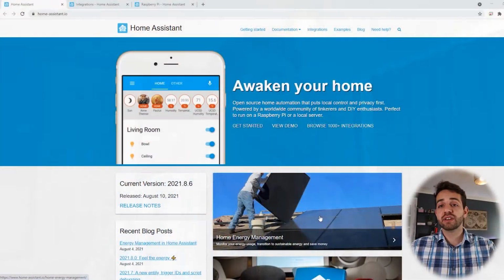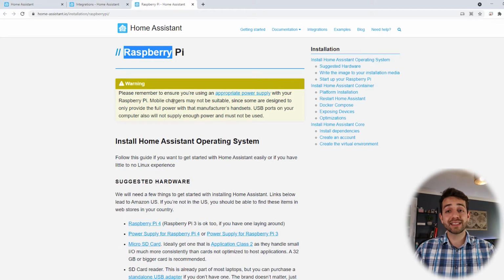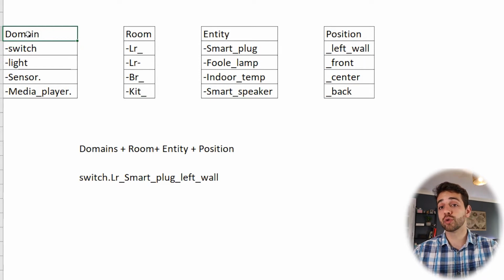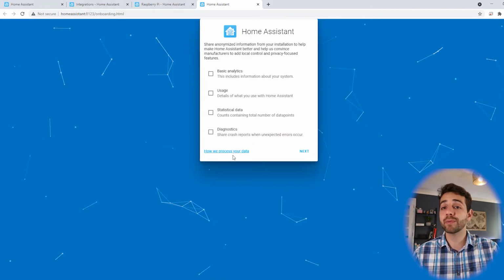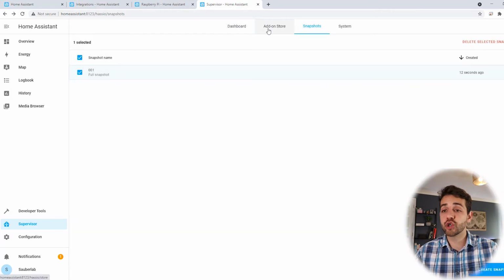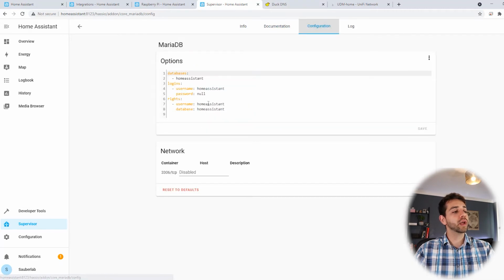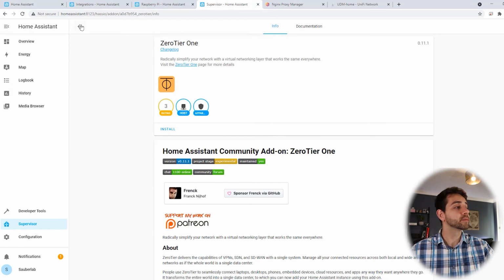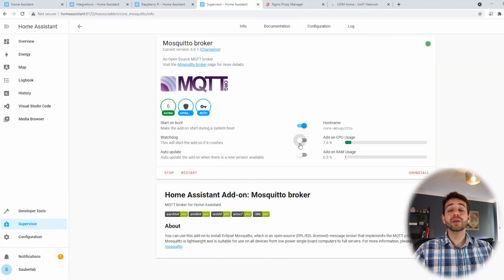Home Assistant on a Raspberry PI- How to Begin the Automation Journey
In this video, we are going to install Home Assistant on a Raspberry Pi. I will explain the basics of installation, and the programs needed to access your device externally, as well as some programs that will be used in the next videos.
So before following the next videos, you should watch these videos to know the basics needed.